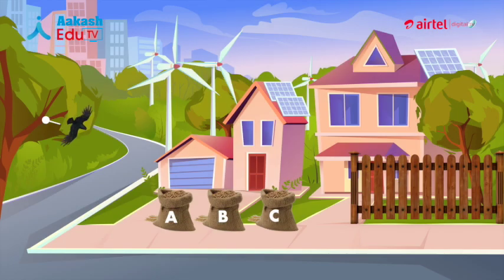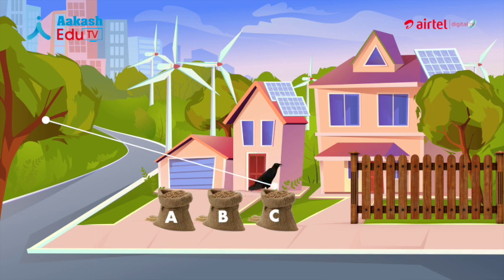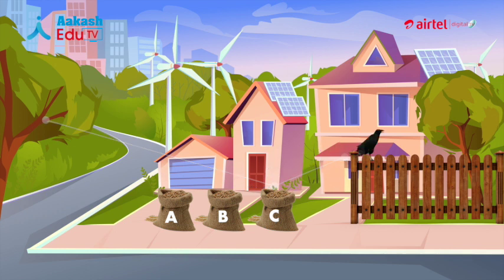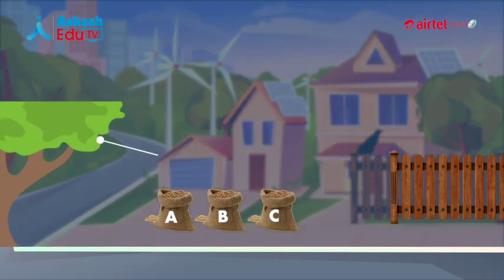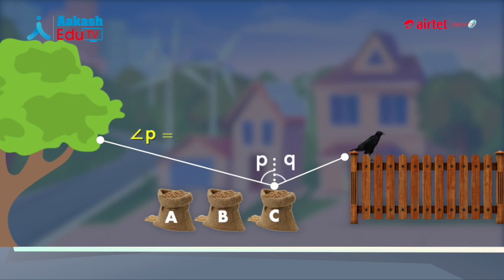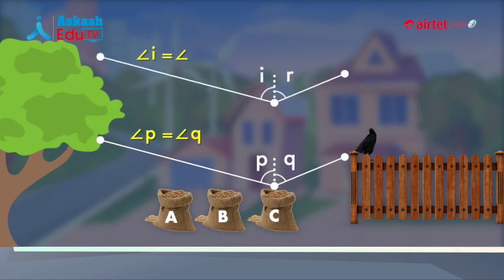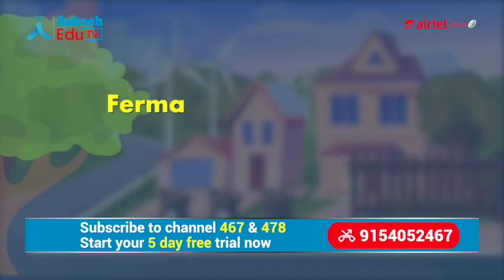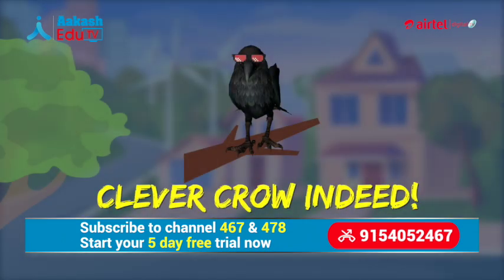Path of Light | Physics | Just a Minute Series | Aakash EduTV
Aakash EduTV
High-Quality NEET and JEE content from Aakash now on your TV Screens!
House of Aakash launches Aakash Edu TV on Airtel Digital TV-. Now your preparation is no more dependent on internet connections. 32+ years of legacy of Aakash and renowned faculty, is now just a channel away.
Available at Nominal Pricing
✅Channel 467 for JEE
➡️ 1 month @ Rs 247
➡️ 5 months @ Rs 1232+1 month Free
➡️ 9 months @ Rs 2223+3 month Free